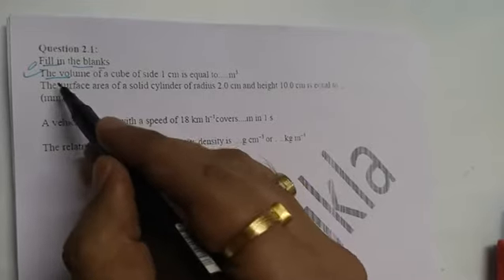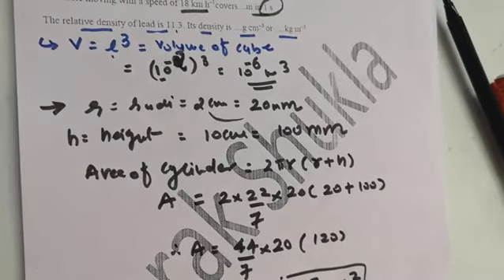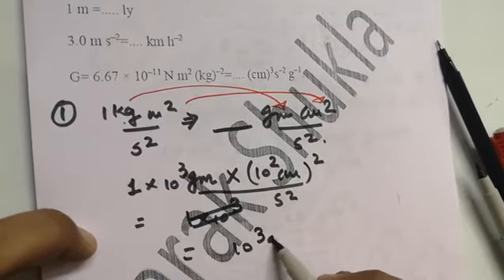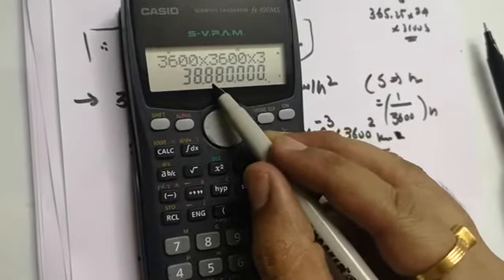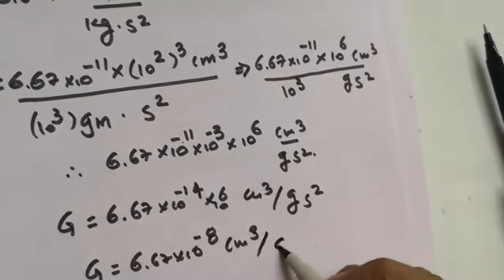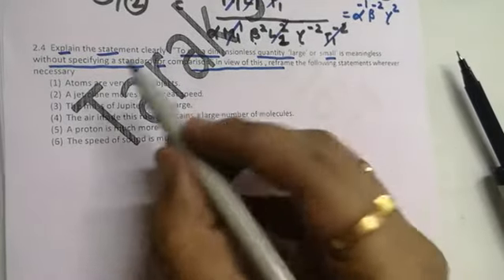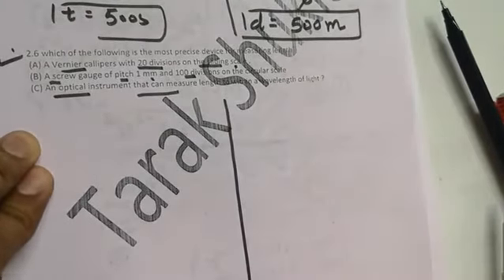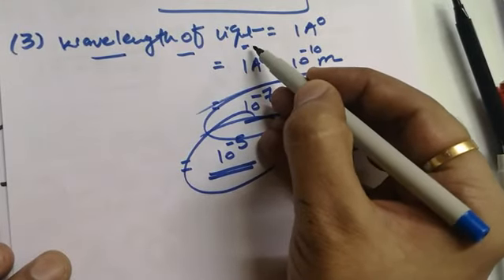11E.2.18 Exercise Examples 1 to 6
Exercise  Examples  1 to 6